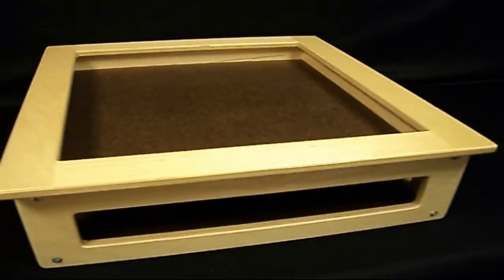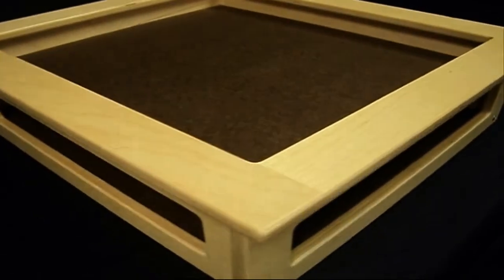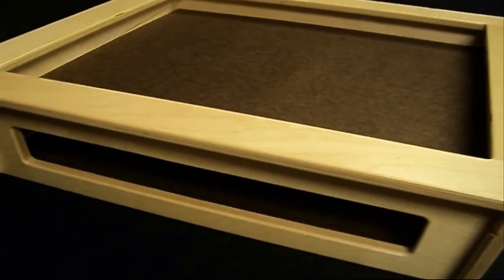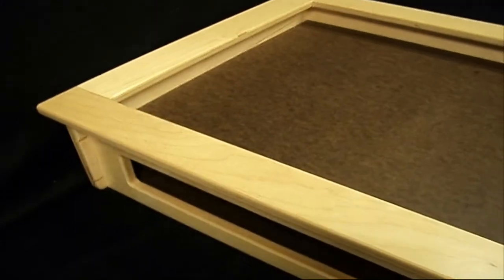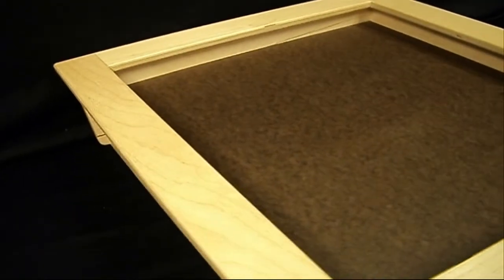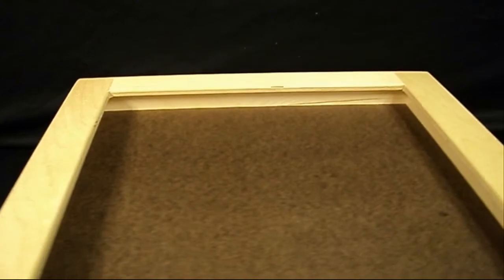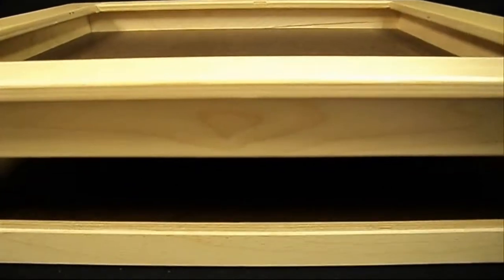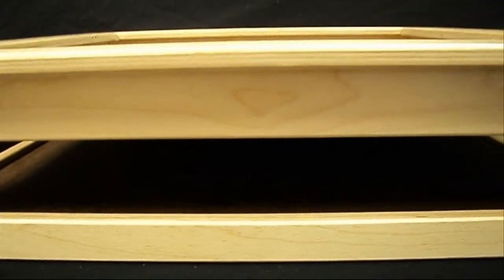Portable Sand Tray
A Sand Tray large enough for full play activities, yet light enough to move around. Can be used on the floor or tabletop. Spacious storage area for sand tray toys. Not for use with wet sand.

Dimensions: 23"L x 21"W x 7"H. 21 lbs.